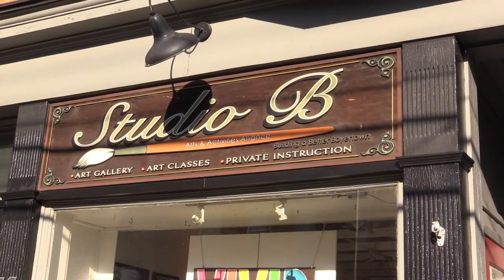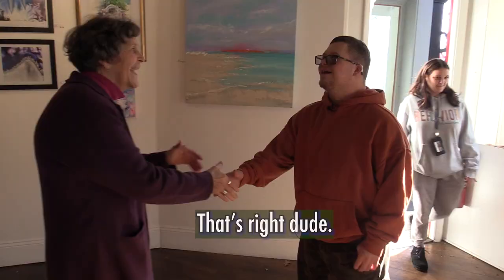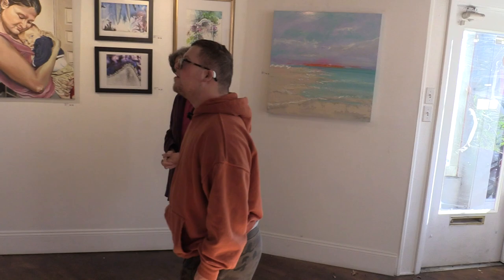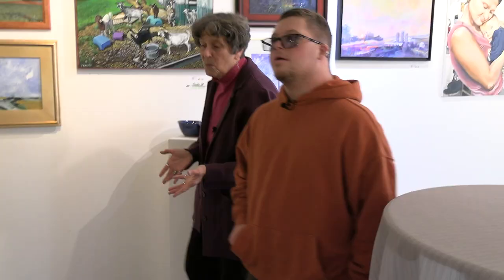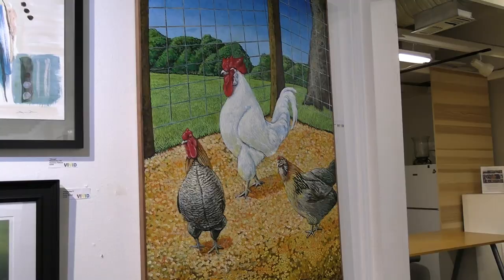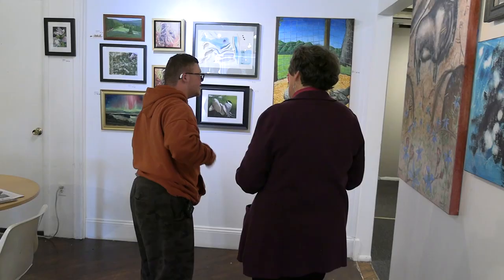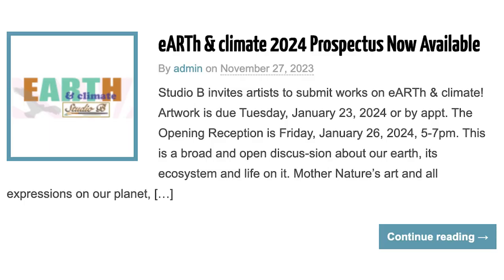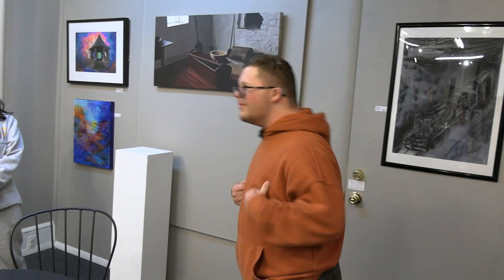Aidan in Town: Episode 1 (Studio B)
Henry Aidan Acevado (class of 2022) explores different places in the Boyertown area in this recurring show produced by Drake Diehl (Class of 2024).  In this episode, Aidan explores Studio B, a local art gallery.